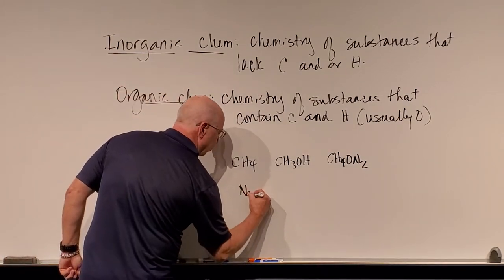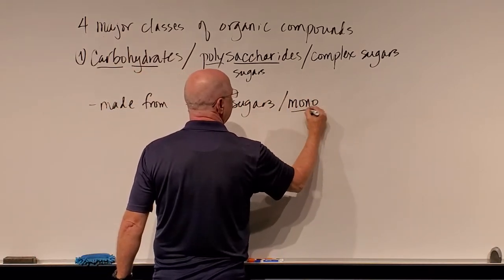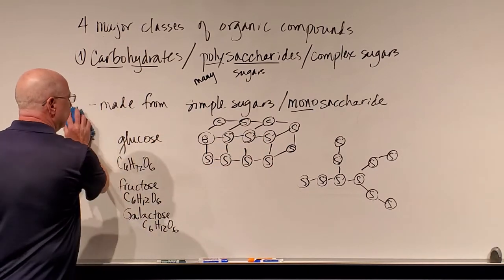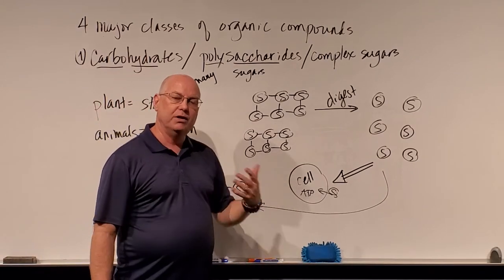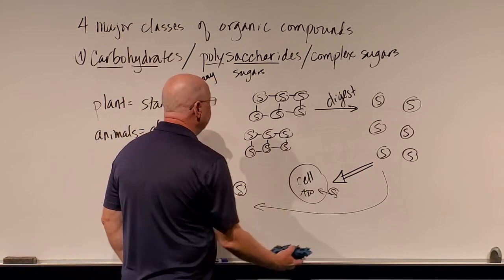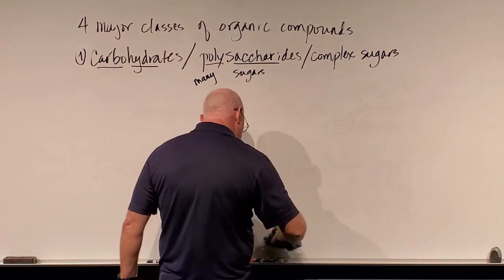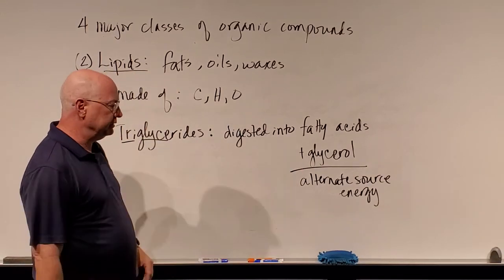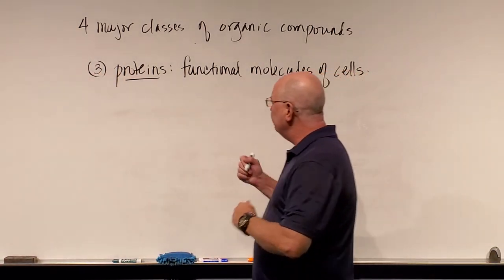Microbiology Ch. 2, Organic Compound